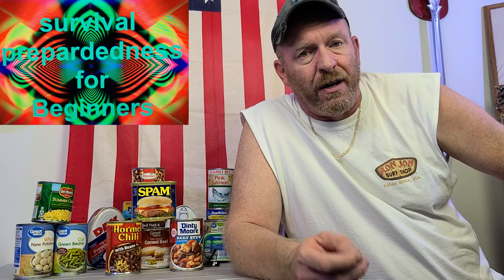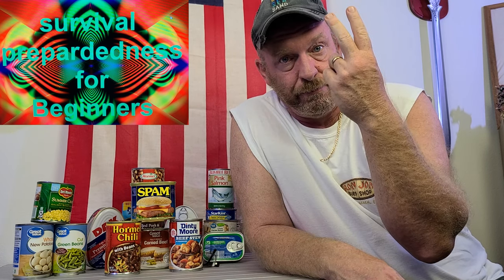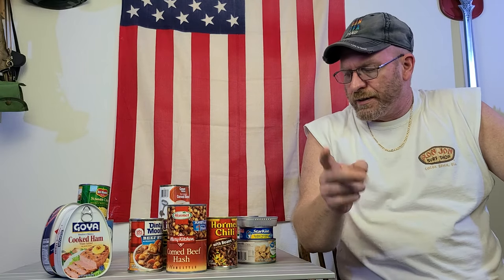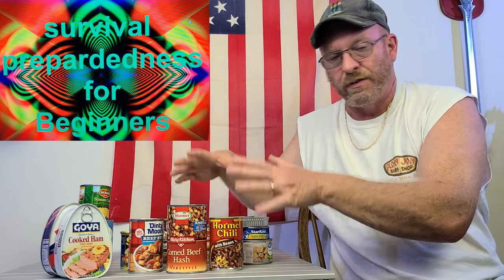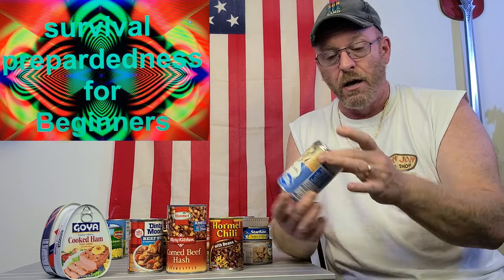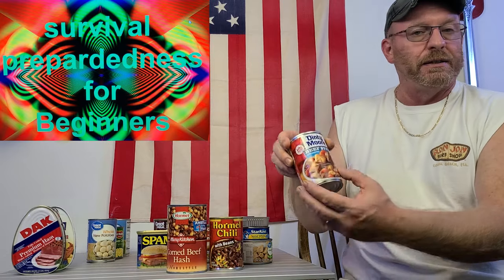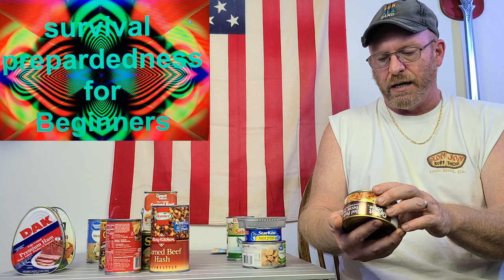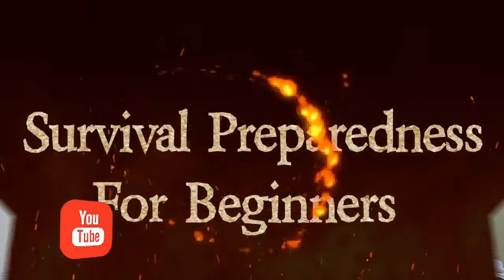Best Budget Survival Can Goods Three Test Process To Insure Safety How to know if there still good?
Best Budget Survival Can Goods The Three Test Process To Insure Safety What to stock up on? Prepping For Coming Shortages?  How to get prepared for coming shortages due to, crop failures, and more.  Who knows what is coming?  Stock up on foods and supplies, all of the things you count on having.  My videos are to help the beginners to start to prepare for them and there family's! To Entertain you while you are learning! To have food, water and survival supplies on hand for any type of situations! To show you that even if you are on a budget, you can do this for you and your family. To give you knowledge as a beginner to succeed in preparedness for you and your family.To always bring you good tips and tricks! To also show you how I do things ( not that you have to do it that way just a guide) Also if I bring you any type of news I will only bring you news that i can back up with proof. All things that are brought up or talked about or reviews done on are my own Opinion on that particular subject. I ENCOURAGE all comments and different ideas to help all people.If you have a better way or tips on a subject please chime in Thank You!

Recommended Items To Include In A Basic Emergency Supply Kit:
For more details Emergency Supply Kit List:
Peanut butter
Dried fruit, nuts
Crackers
Canned juices
Extra batteries
Antibiotic ointment
Burn ointment
Eye wash solution
Thermometer
Petroleum jelly
Scissors, tweezers